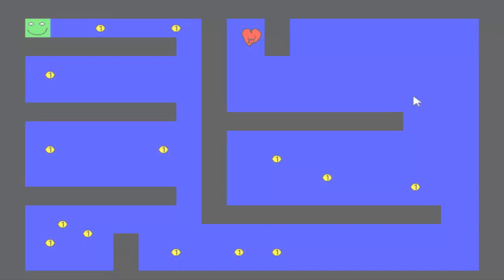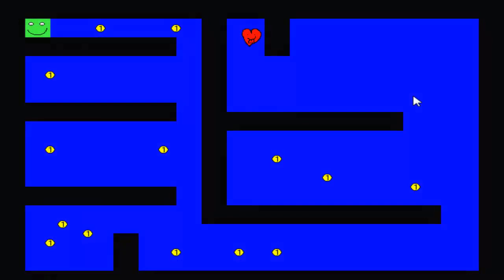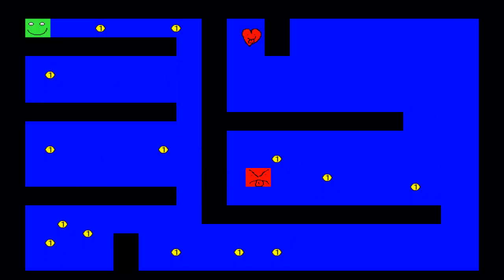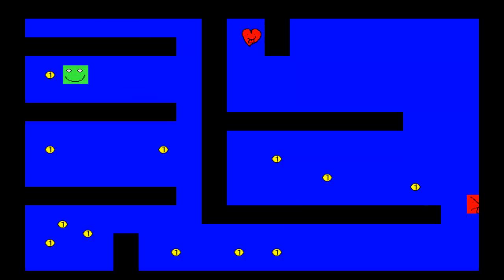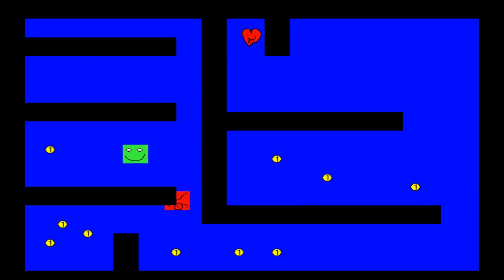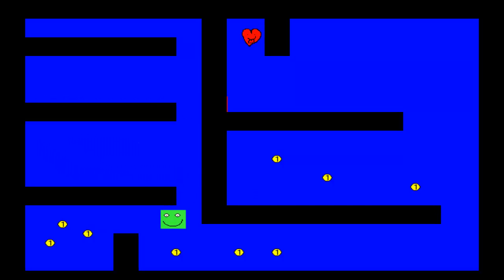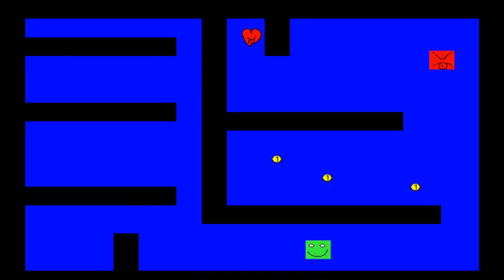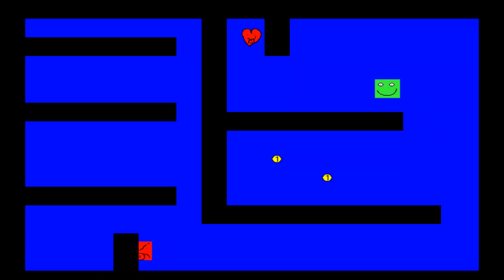REALTUTSGML FIRST GAME EVER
In this video I show you my first game I've ever made!